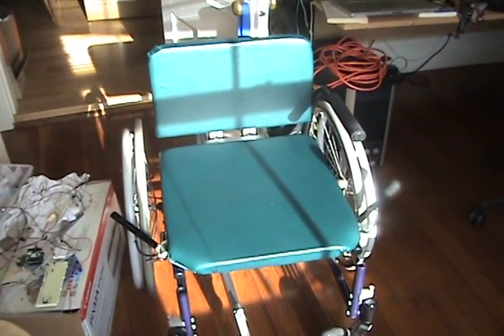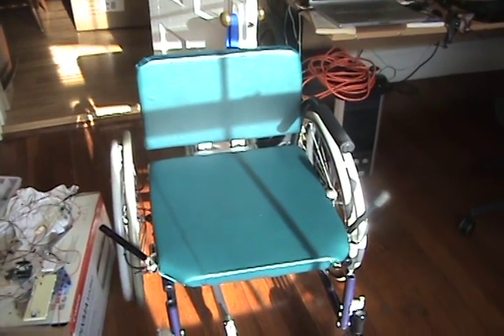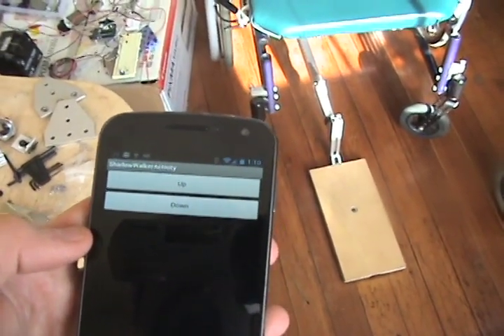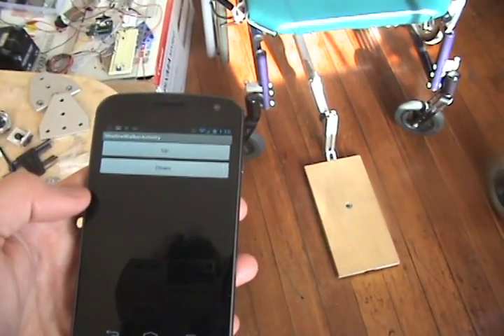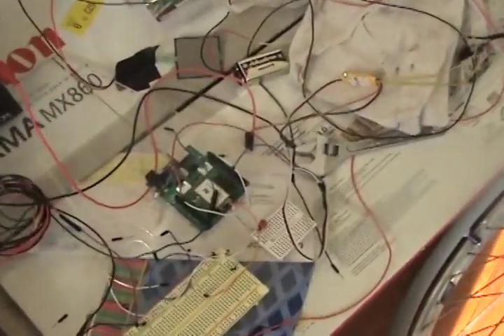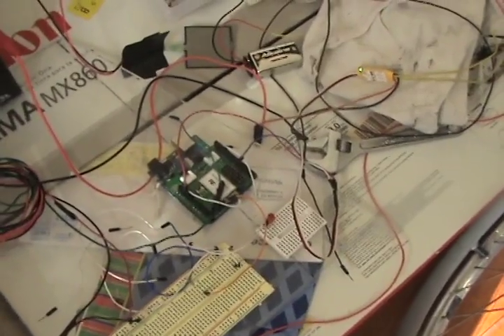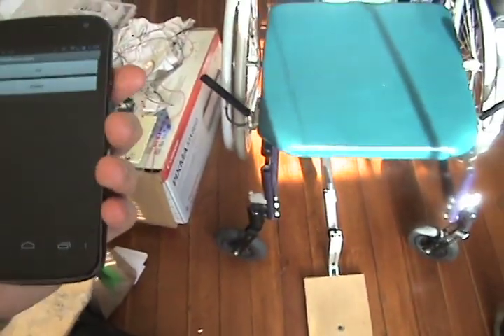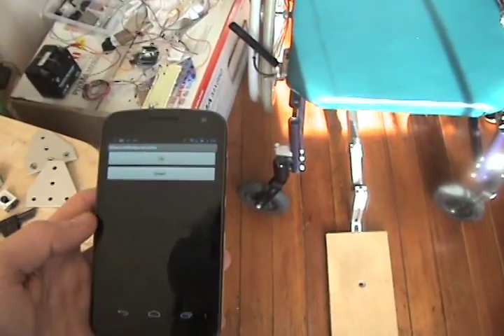Controlling Linear Actuator With Android App and Arduino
A demo showing a small Android app I made to control a linear actuator over Bluetooth with an Arduino and the Seeed Bluetooth Shield.

I'm using an ESC (the BB-3-9 for the motor controller.

The app uses the Amarino API as a bridge to handle the connection and communication between the app and the Arduino.

I wanted to use remote control for the device because using a wired remote would get in the way of the operation and Android phones provide a great platform for this.